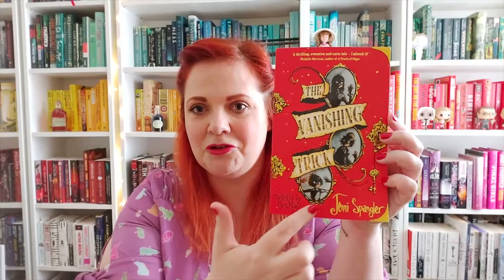Book Review The Vanishing Trick by Jenni Spangler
My review of the brilliant middlegrade (9-12) historical fiction novel.